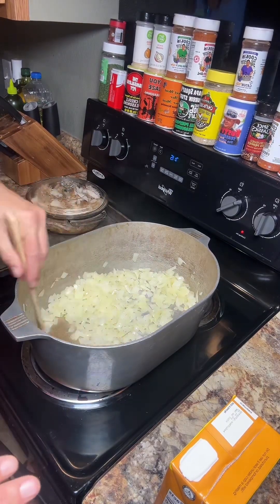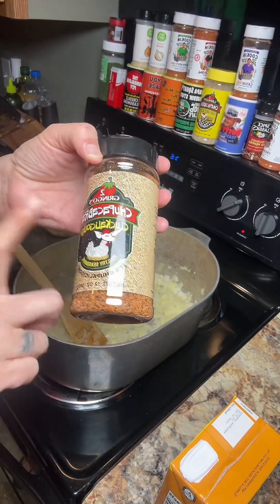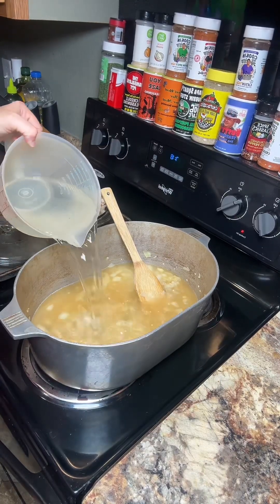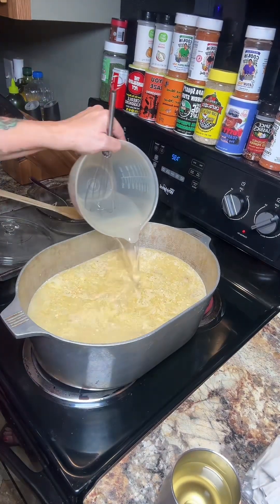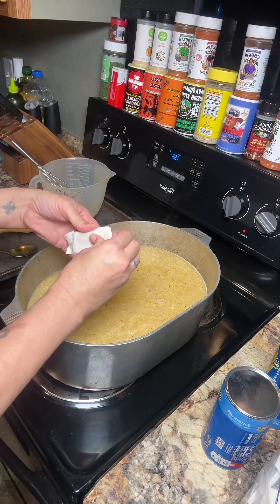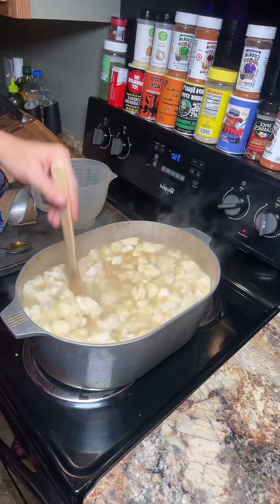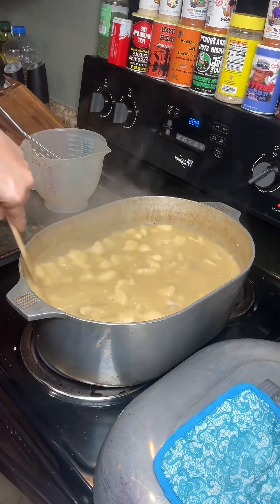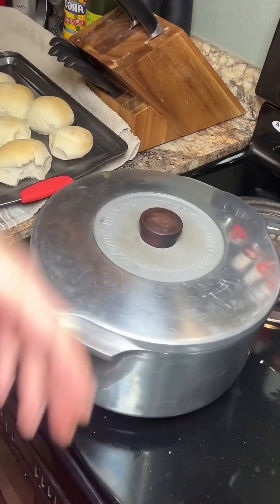Chicken and dumplings the easy way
Brad’s favorite meal. It was chilly yesterday morning so I seen about 3 people make this and jumped on the bandwagon lol 😂 this is the quick version one